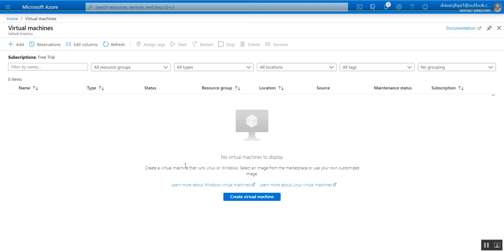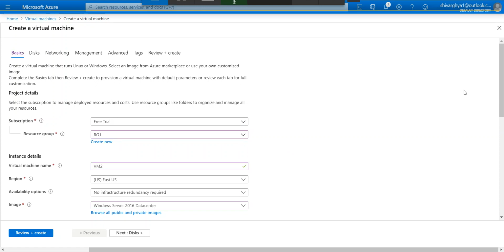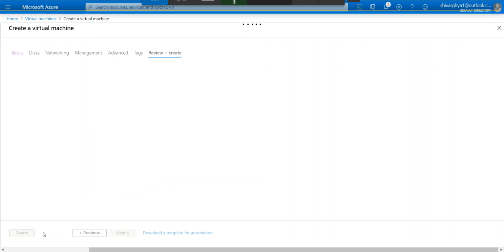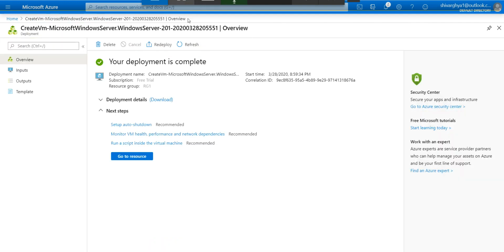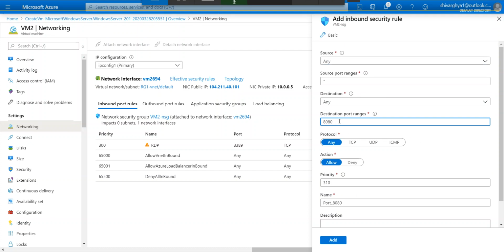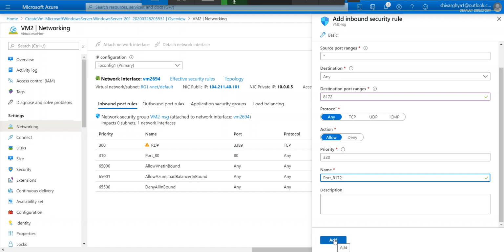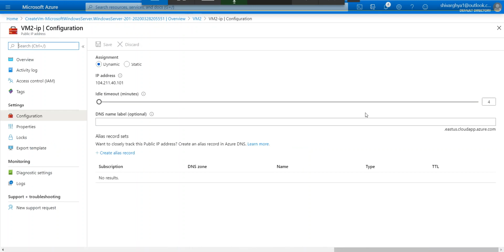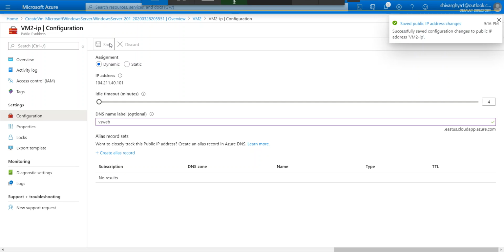Publishing App From VS into Azure VM - Part 1